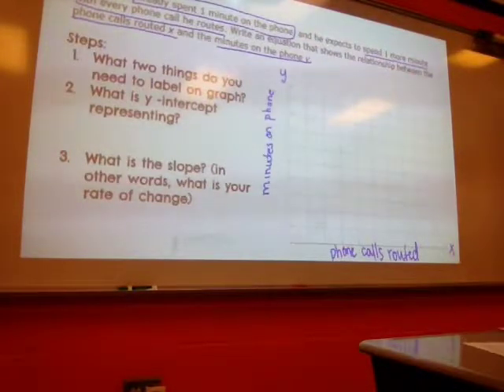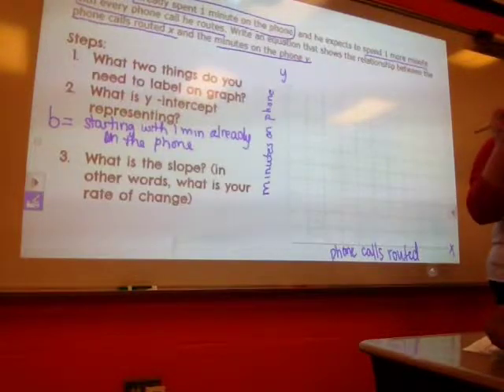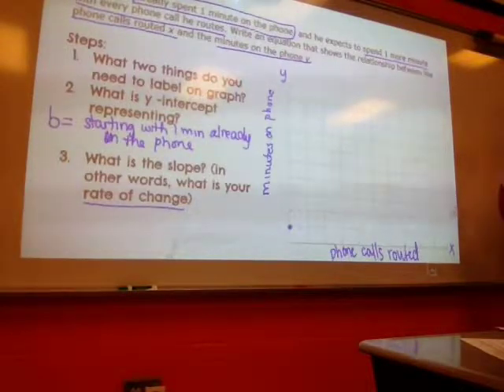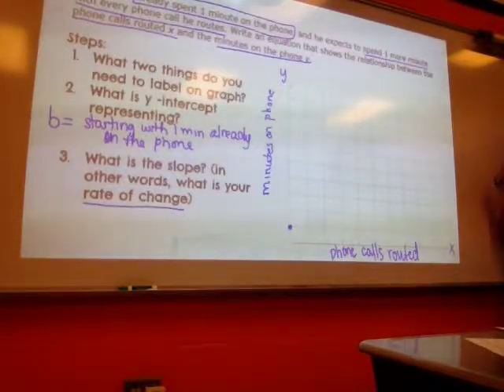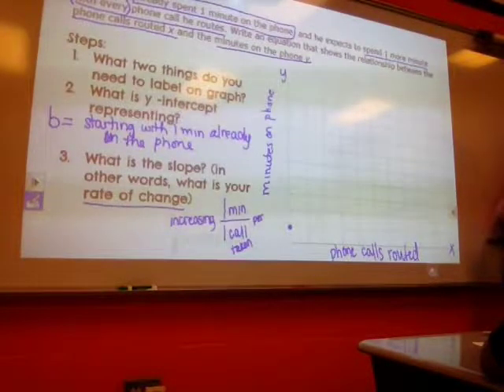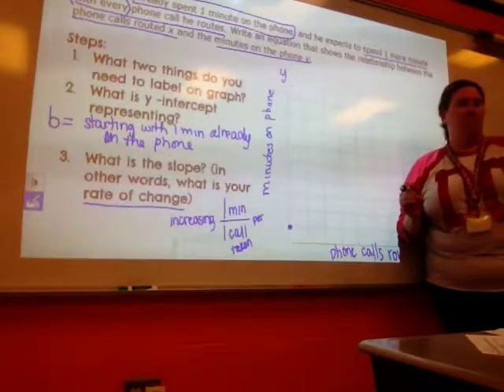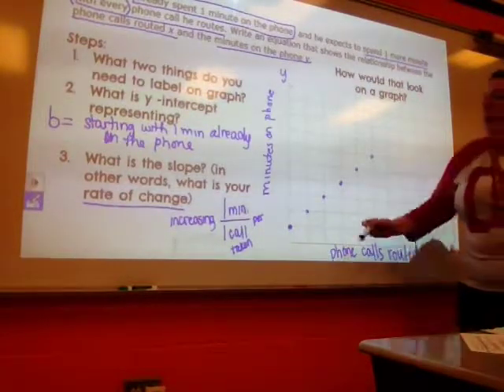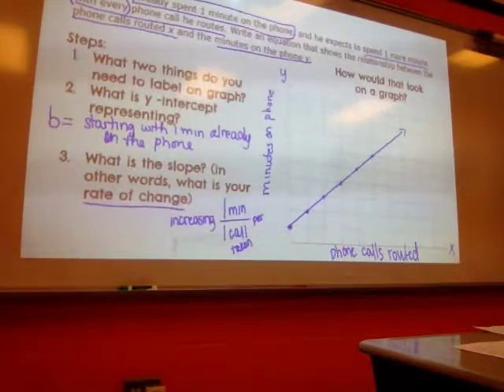Writing Linear Example 2